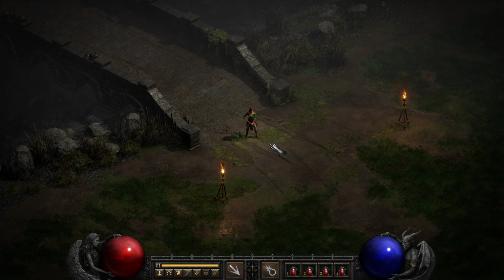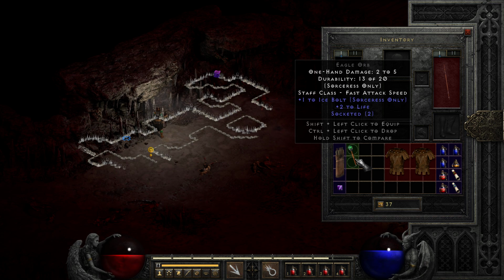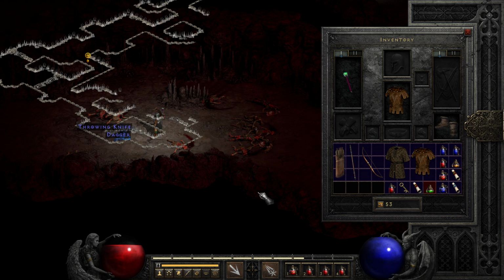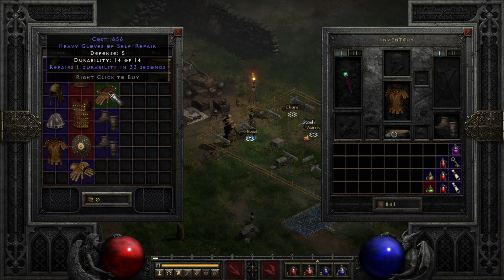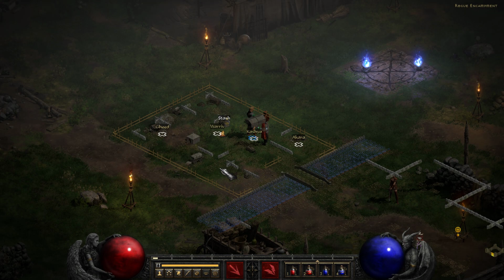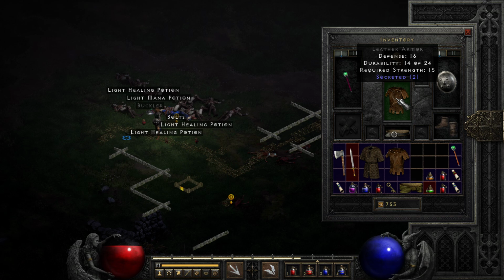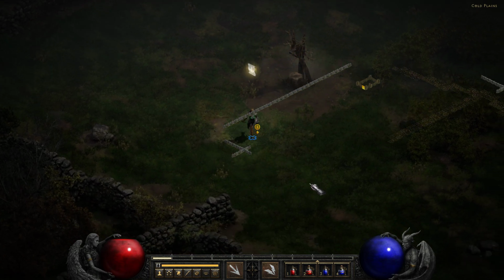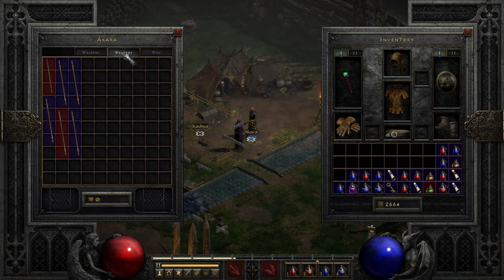Diablo 2 Resurrected Sorceress Playthrough Pt 1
Playing around on D2, showing some features and having fun.